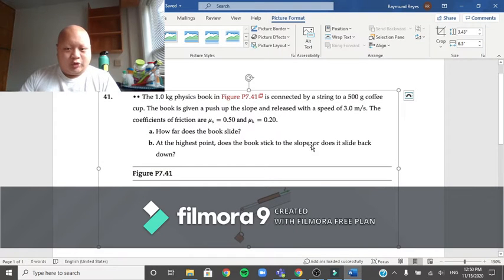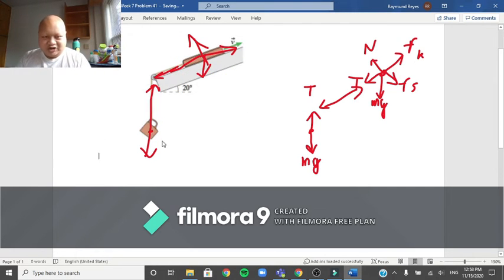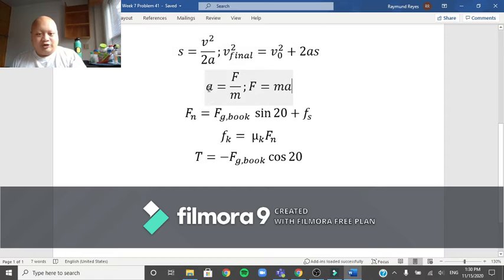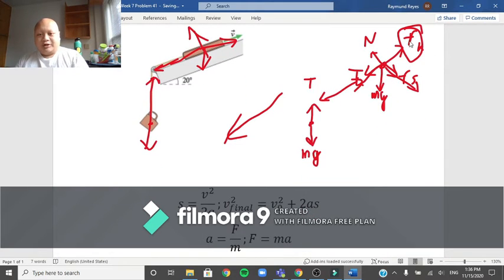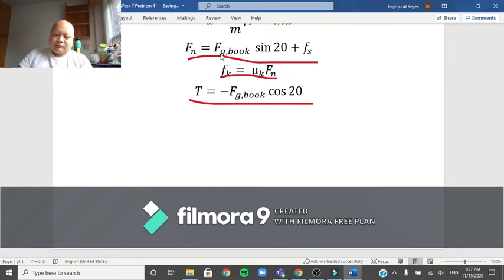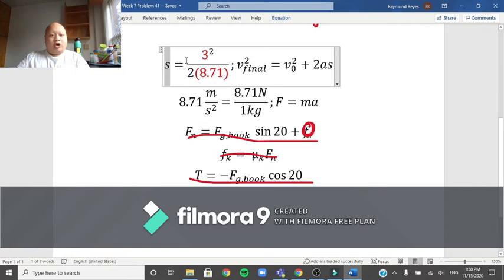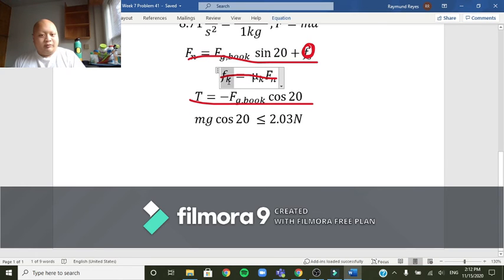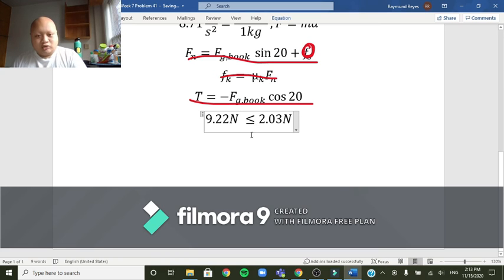SOLVED BUT NOT REALLY Week 7 Problem 41 Upload Attempt 2: Electric Boogaloo.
Made by Wondershare Filmora 9.

Please drop a dislike. That was solely a joke. Ples no kansel).